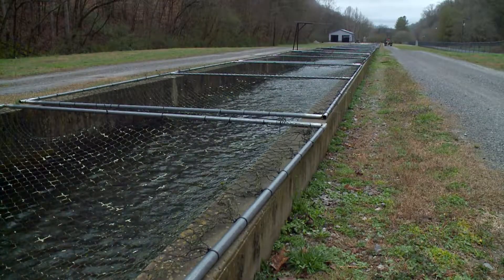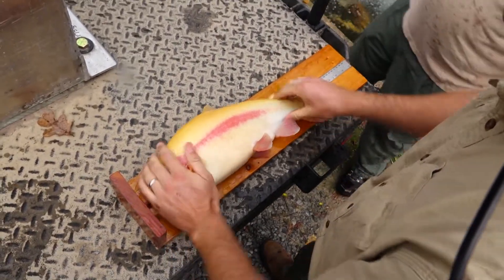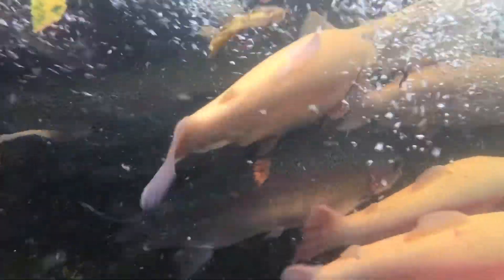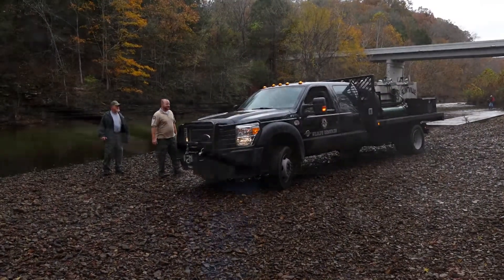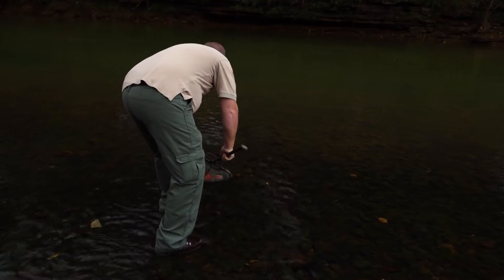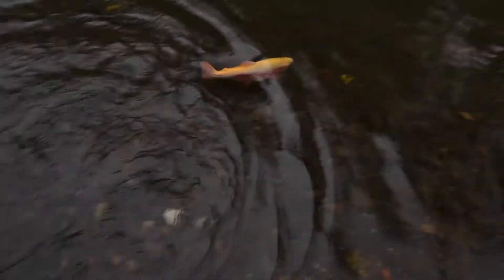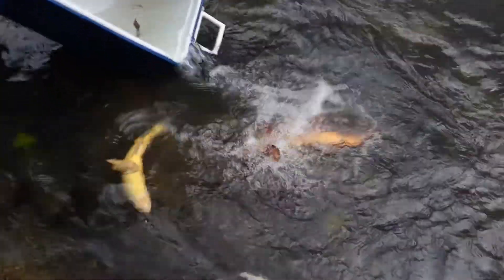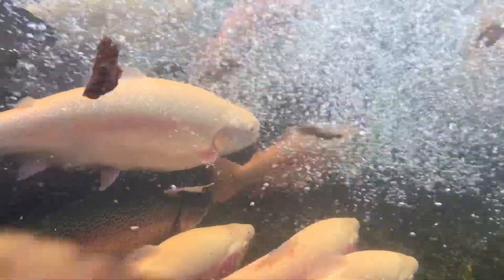An Uncommon Opportunity Flintville Hatchery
Trout anglers on the Elk River below Tims Ford Dam may see something unusual cruising through the riffles the next time they go out. TWRA's, Flintville Hatchery has stocked 10 nice sized Albino Rainbow Trout on Nov. 6  just for fishermen to enjoy. All the fish are over 2 lbs and should put up a good fight. If you don't plan on going to the Elk River you are not out of luck... the winter trout stockings begin on November 28, the schedule can be found at tnwildlife.org, and the hatchery trucks will be putting some albino trout at each of the winter locations as well.